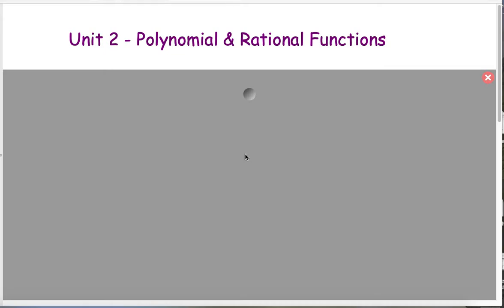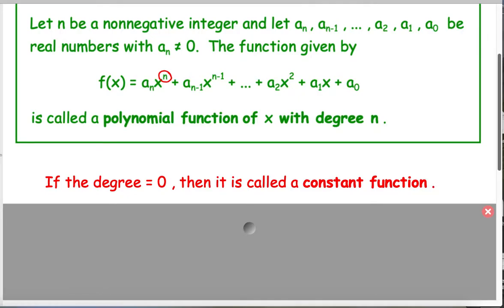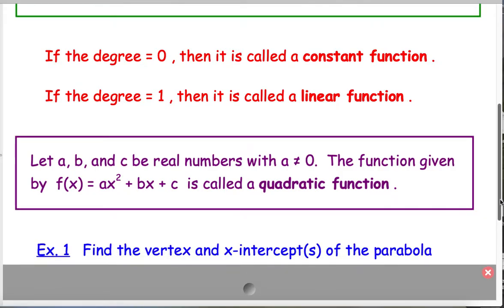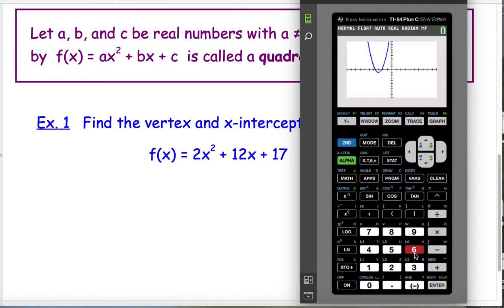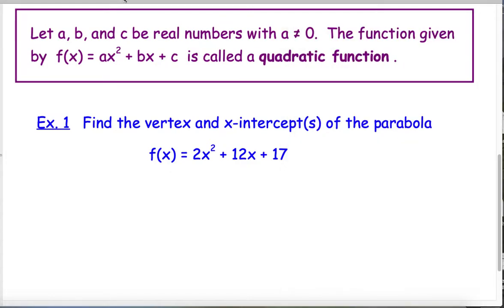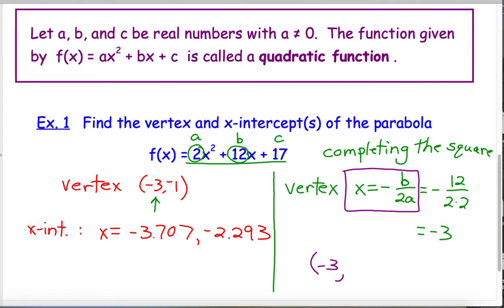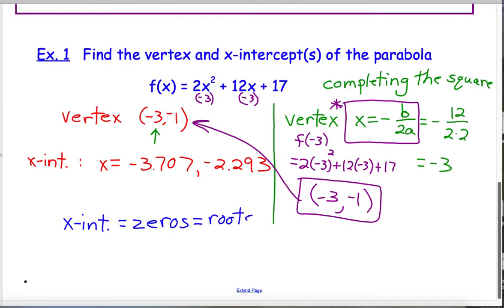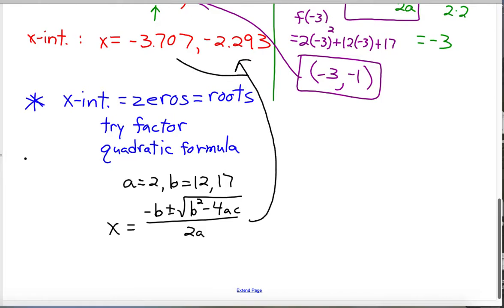Precalc H - unit 2 day01 quadratics